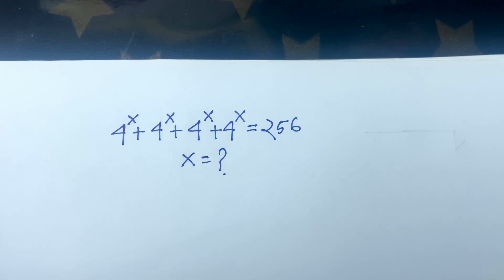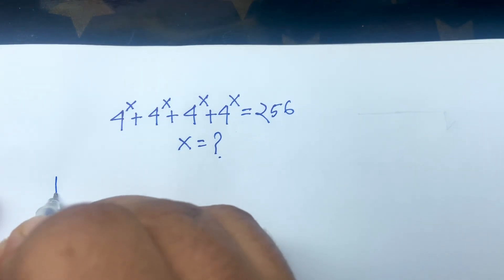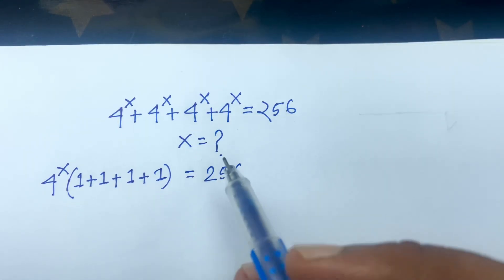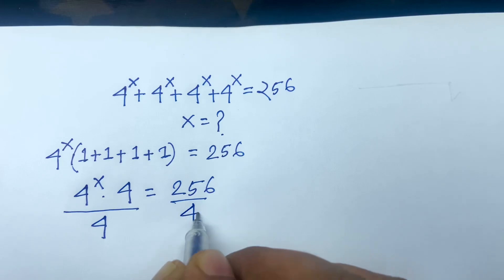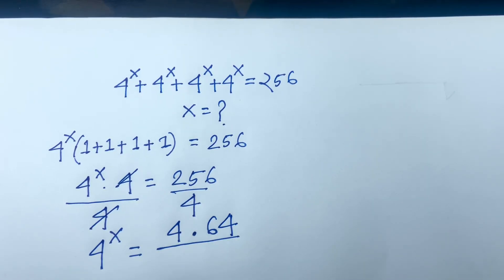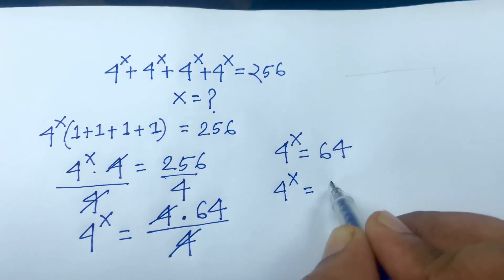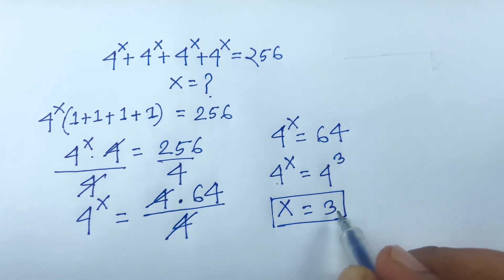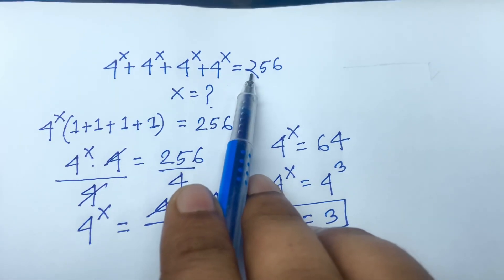Exponential Equation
A wonderful exponential equation solve for x. Easy mathod.